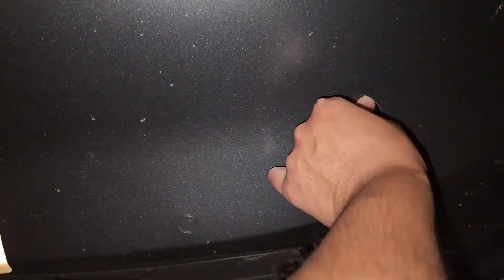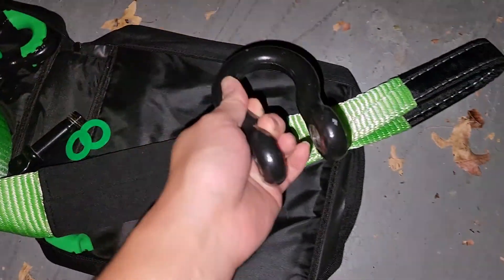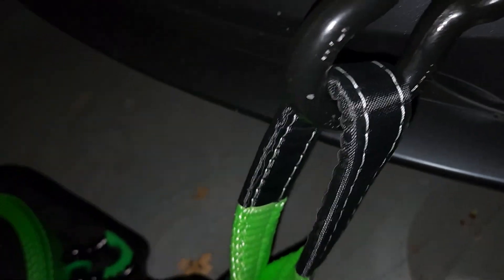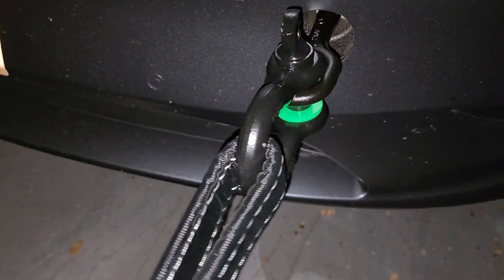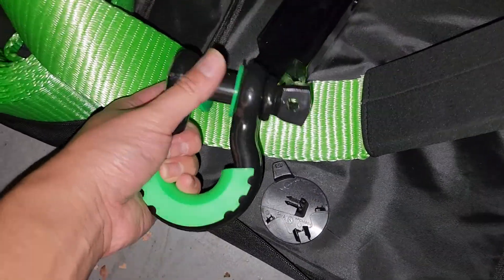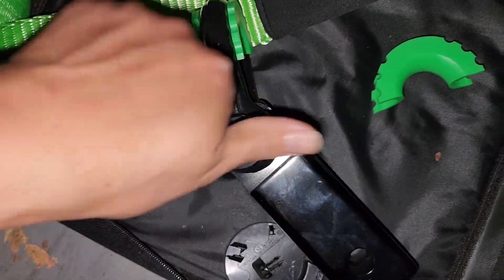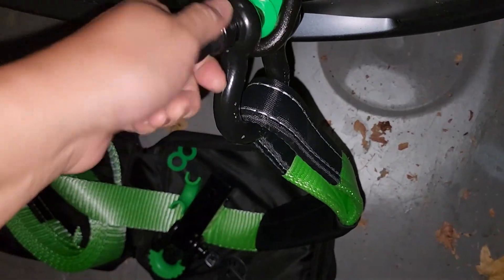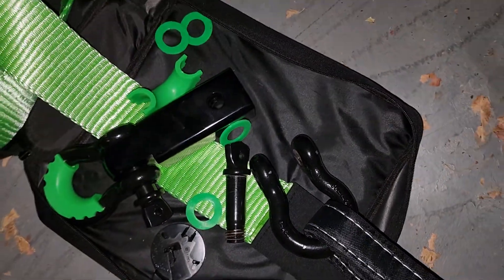How to Attach a Recovery Towing Tow Strap Rope Using a 3/4 D Ring Shackle to a 2022 Tesla Model Y